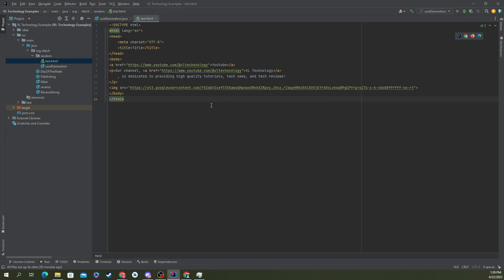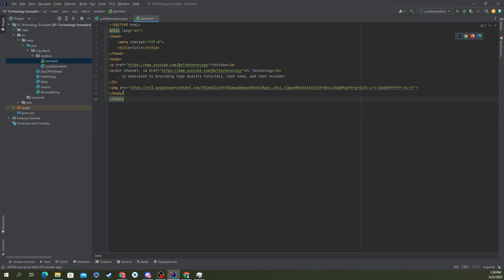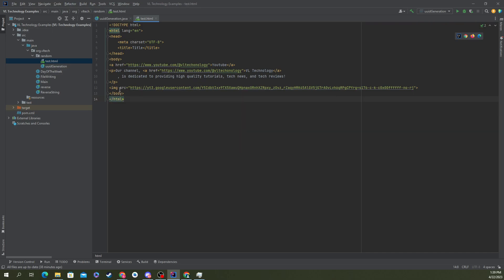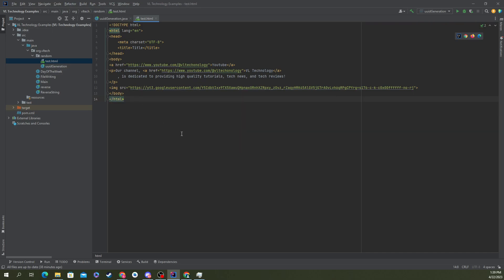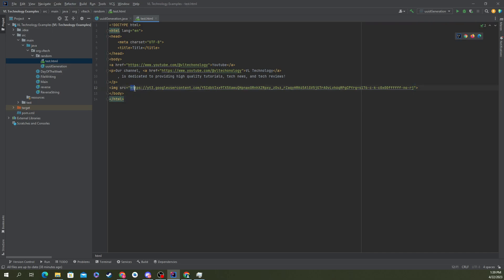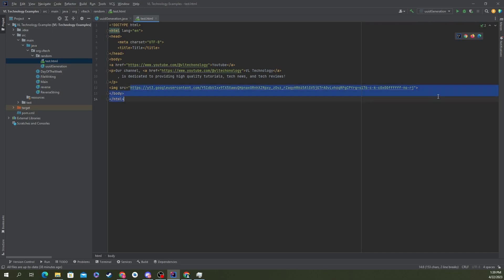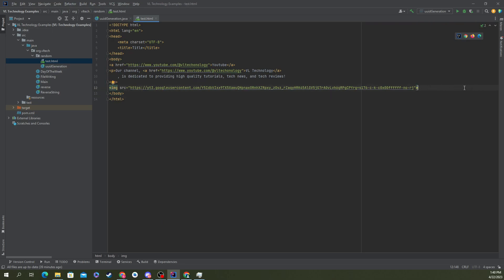How to add an image to a page in html